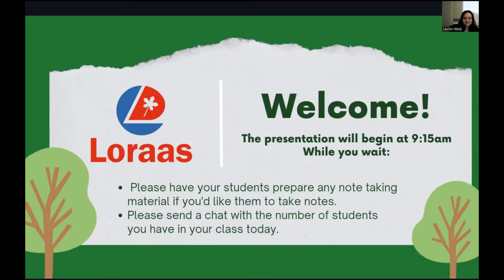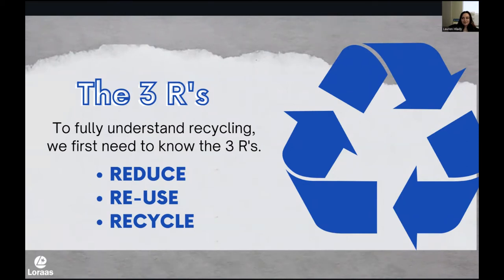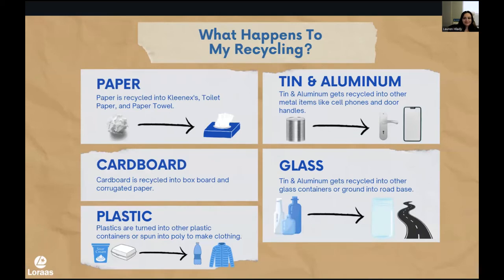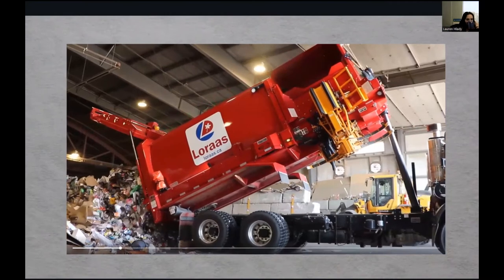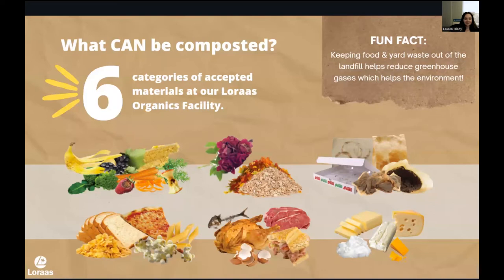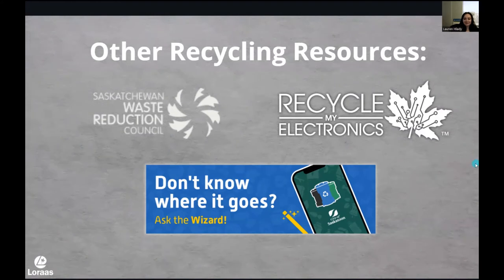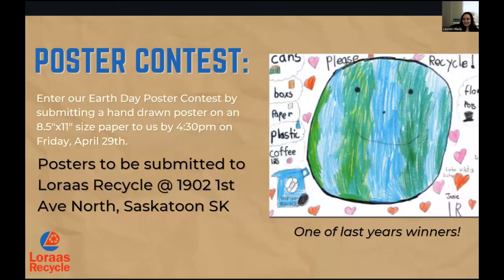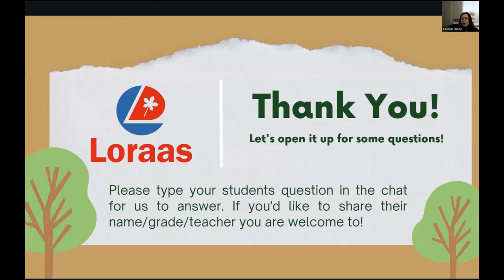Loraas 2022 Earth Day Presentation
Please join us for an all ages recycling presentation & Earth Day celebration. We will be covering topics like: what can be recycled, what is upcycling, local recycling resources, Loraas Organics, and more.

This was originally presented on Tuesday, April 26th for Saskatoon & area schools.

Hosted by Alexa Mofazzali & Lauren Hlady of Loraas Disposal North Ltd.